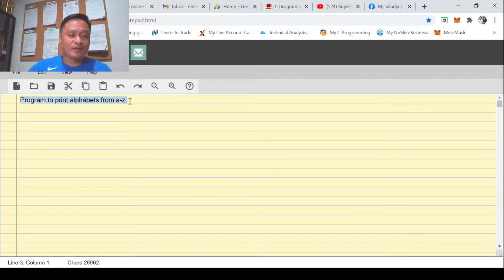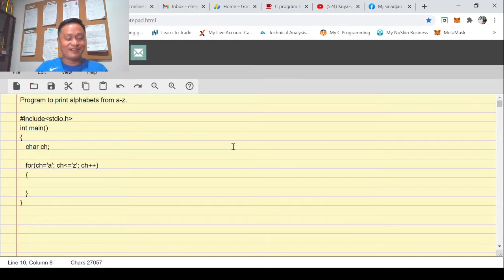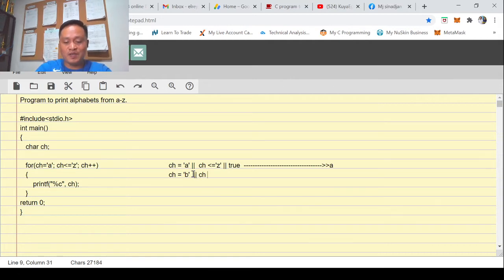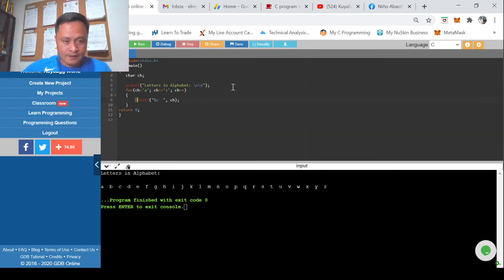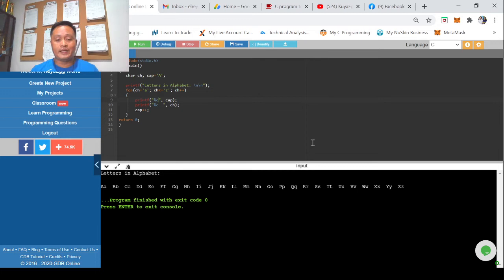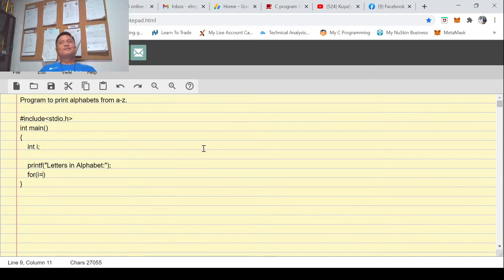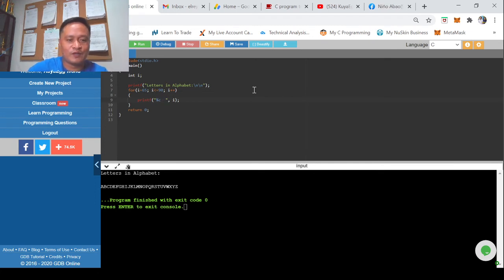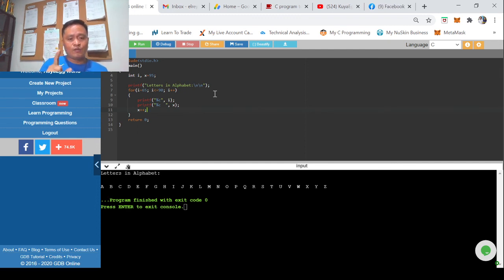C Programming - ALPHABET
This video tackles on a program that displays all alphabet and along the way, manual simulation plays a vital role...